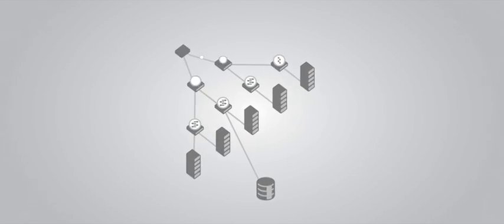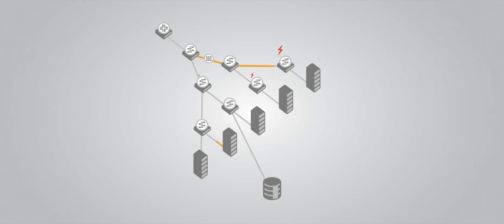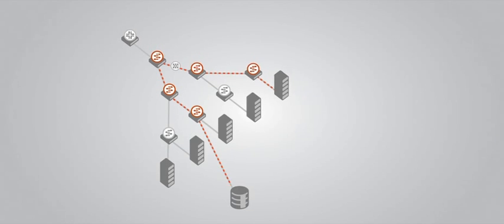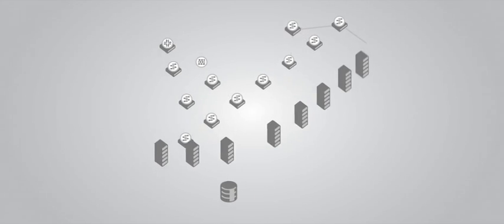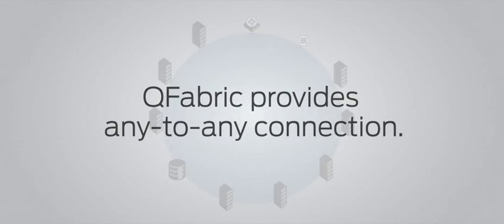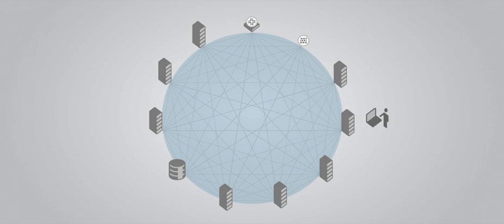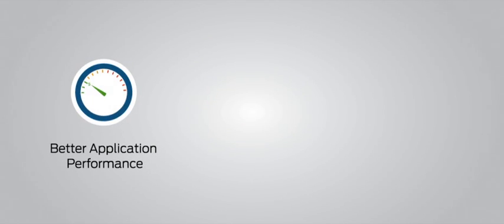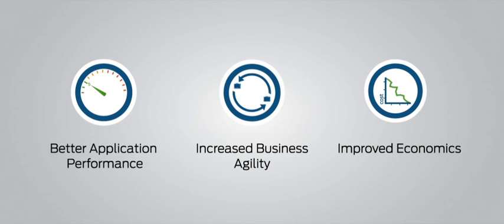QFabric Architecture Demo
This architectural overview demo discusses today's challenges in the data center and how Juniper's QFabric meets the exponential demand.